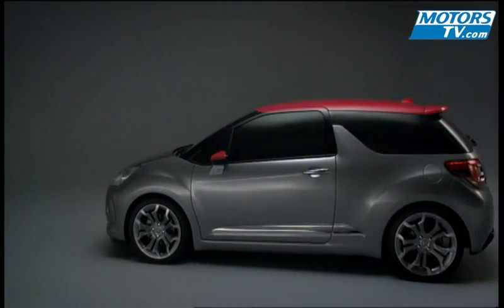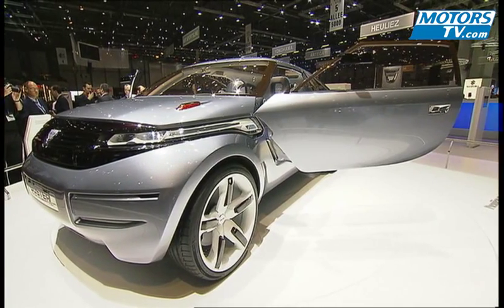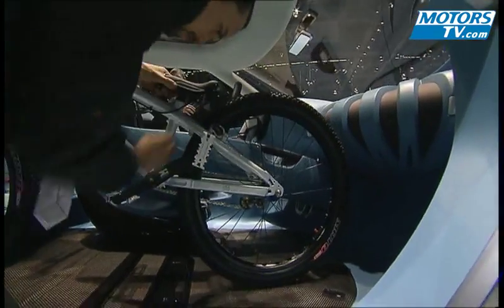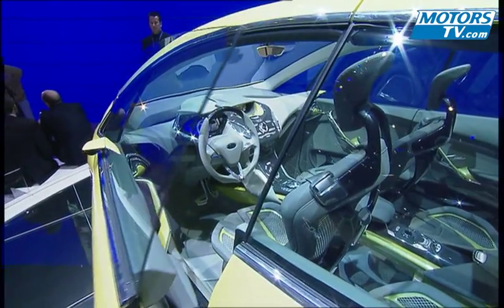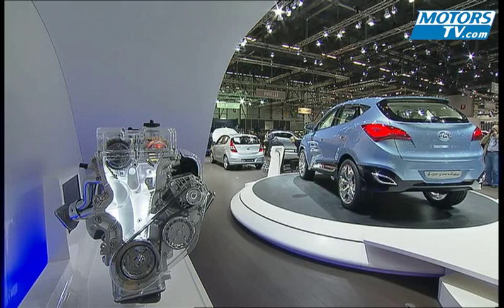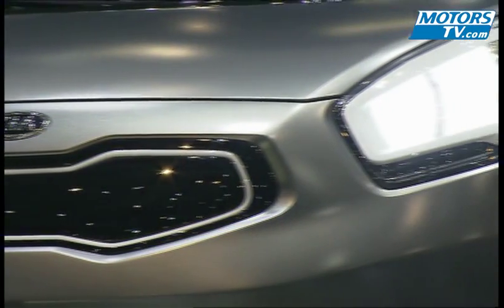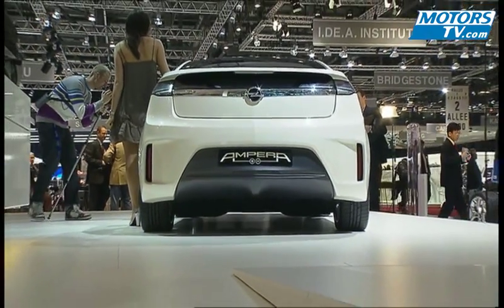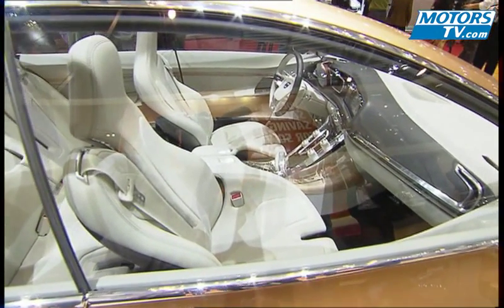Geneva Motorshow there's always a good array of concept car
There's always a good array of concept cars on show at Geneva and 2009 was no exception thanks to Citroën's DS Inside, the Dacia Duster, Ford Ionis Max, Hyundai Ix Ionic, Opel Ampera and Volvo S60.